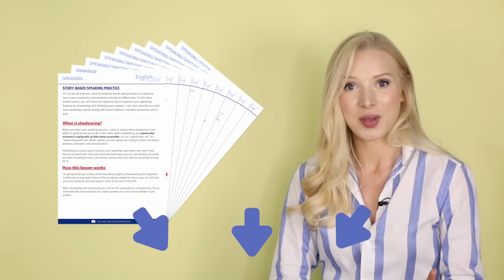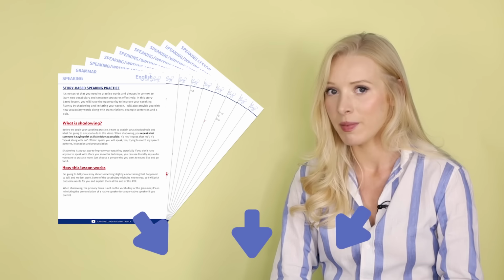English Speaking Practice - Speak with me! (Shadowing Method)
Speak with me in this English speaking practice lesson! Learn to use the shadowing method to sound more natural when you speak!
🗣 *Free LanguaTalk* trial and $10 lesson credit _here_ 👉🏼 (message the support team with SPEAKING10 after your first purchase!)

⏱ *TIMESTAMPS:*
0:00 Introduction
00:25 FREE PDF and QUIZ
01:01 LanguaTalk
01:45 $10 discount!
02:05 What is shadowing?
03:10 Part 1
04:20 Part 2
05:24 Part 3
06:48 Part 4
08:20 FREE PDF and QUIZ
08:24 LanguaTalk
08:36 Social Media
08:44 Courses
09:04 Outro

🎥 Video edited by Polina Park